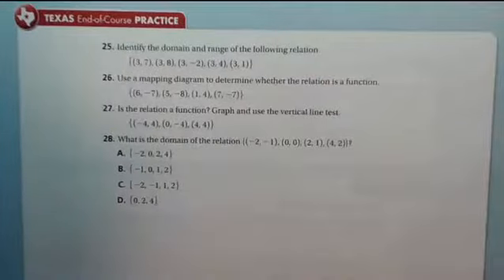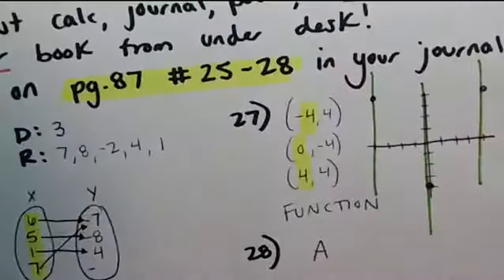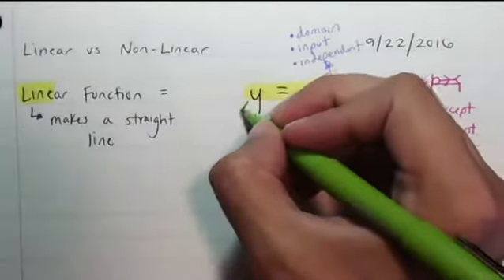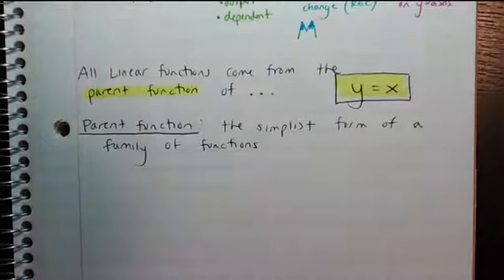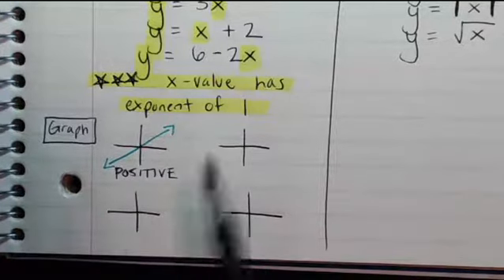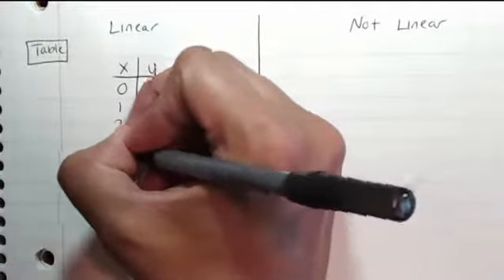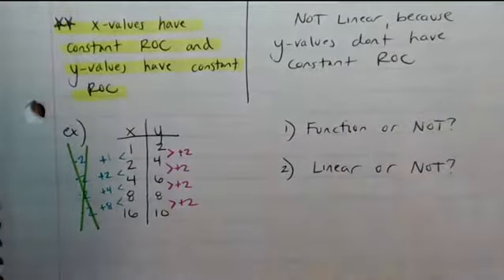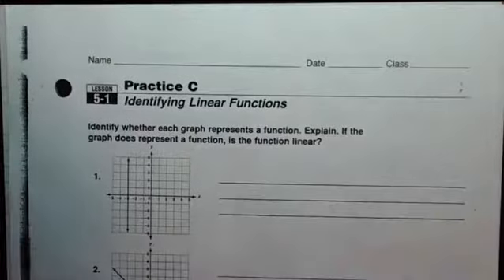Linear or Not